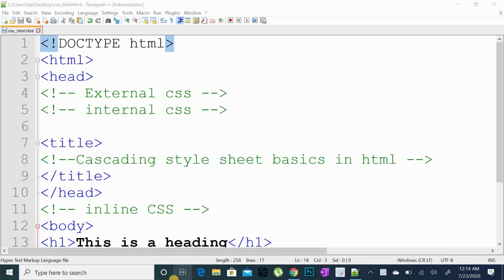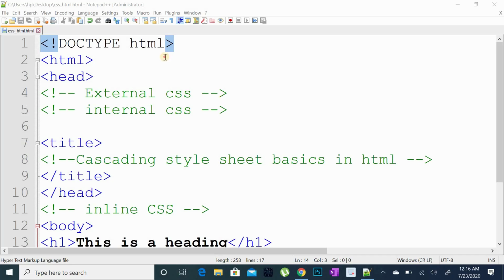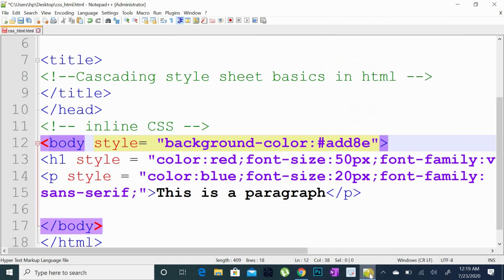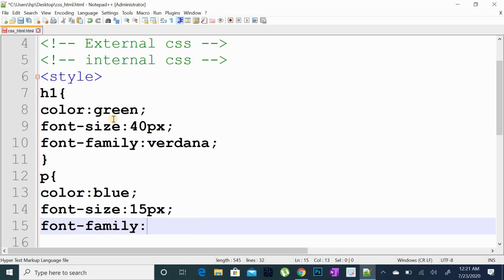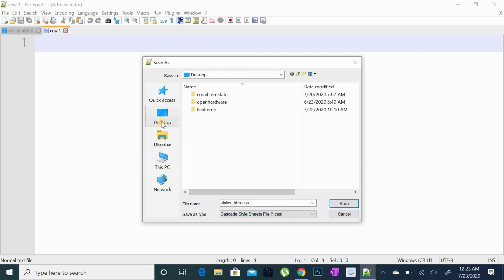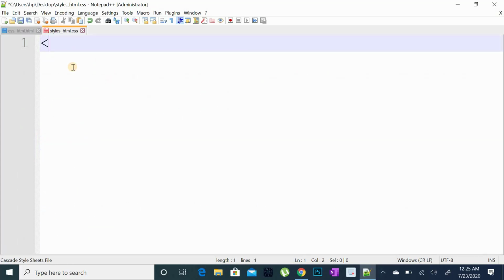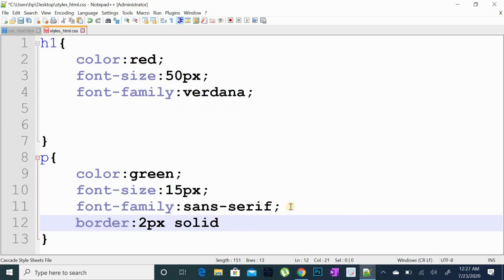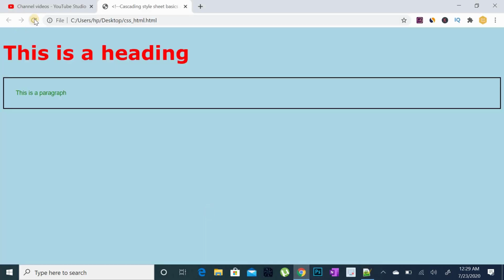Html Coding Basics - 05 - HTML CSS For Beginners With Practicals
In this lesson we will see the difference between Inline CSS, Internal CSS, and External CSS.
I will practically do code about different CSS properties such as border, padding, margin, color, font-size and many more. U will get to know the difference between different types of CSS in this HTML CODING BASICS course. Also, how to link your CSS file to HTML file and the better option among different CSS types by TECH GEEK channel.